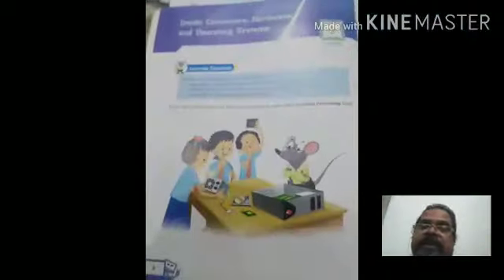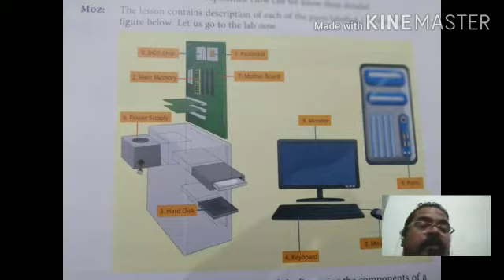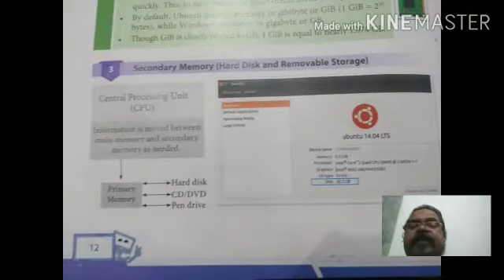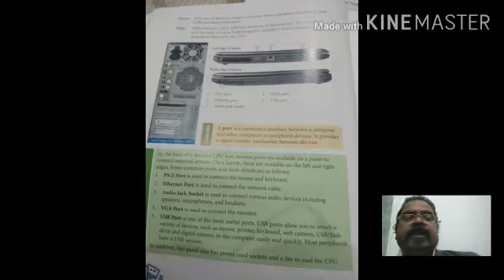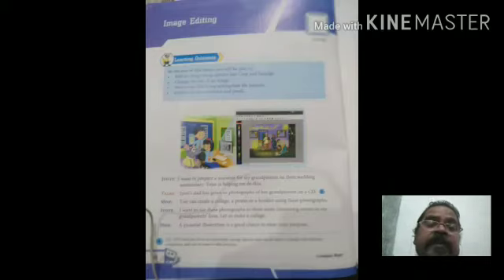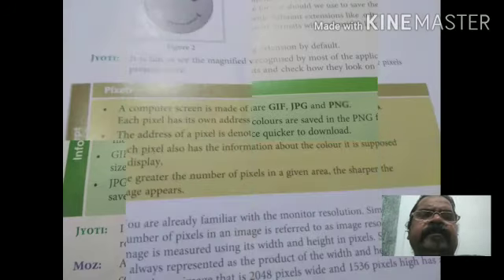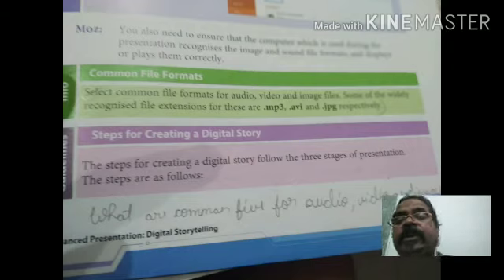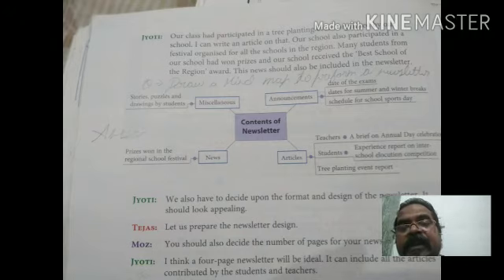MLZS JHANSI CLASS 7 Computer Revision 2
MLZS JHANSI CLASS 7 Computer Revision 2 by Ashish sir